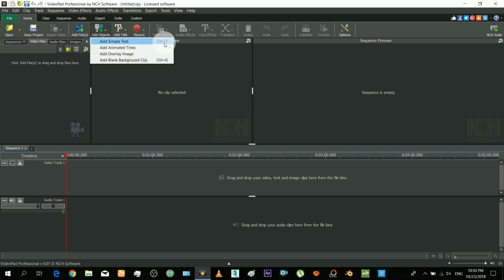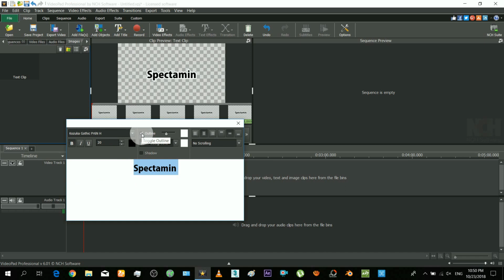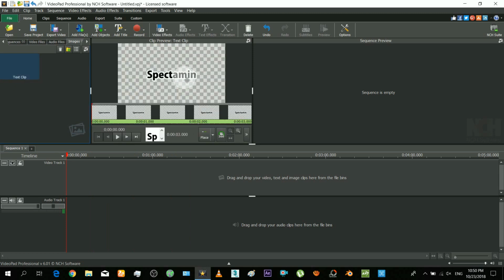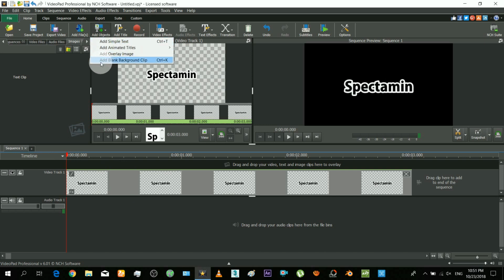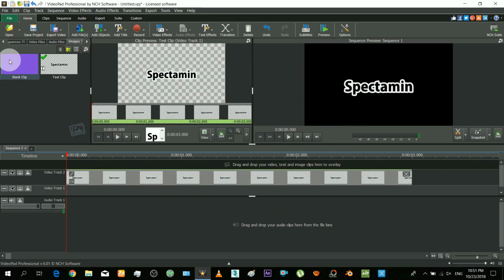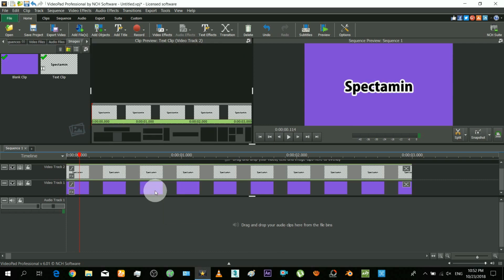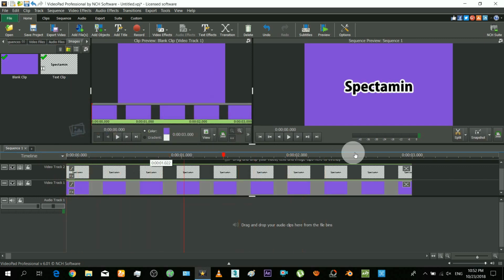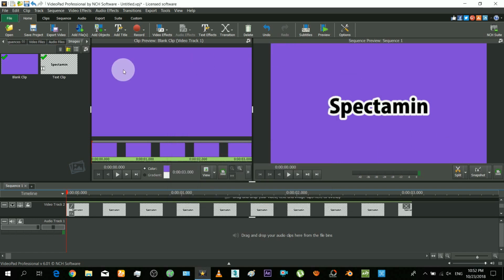VideoPad | Insert Text Tutorial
Learn how to insert Text in Videopad Video Editor.
VideoPad | Insert Text on Blank Background | Tutorial